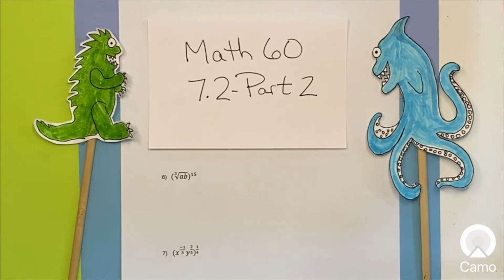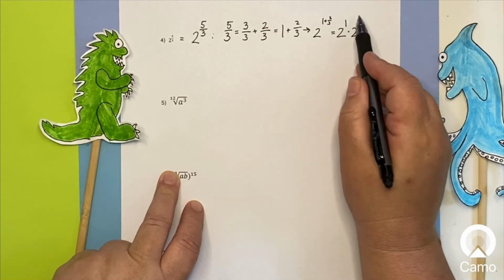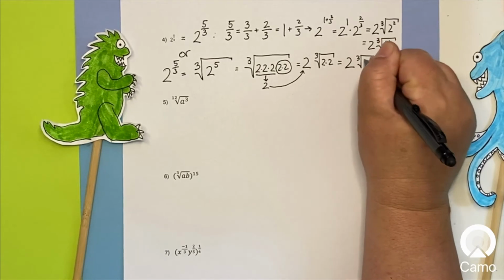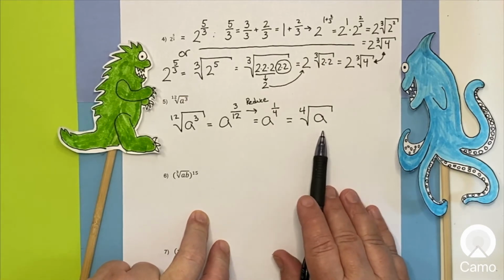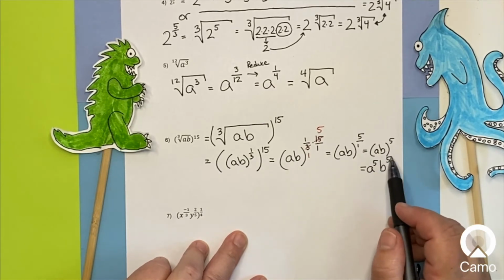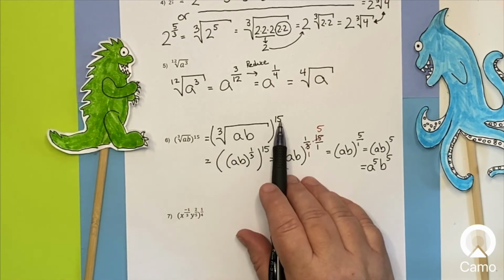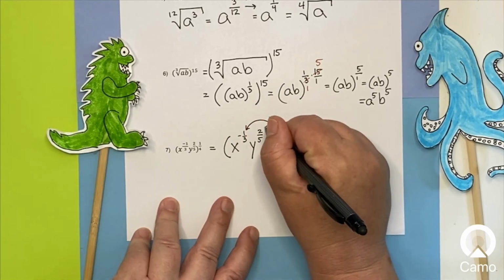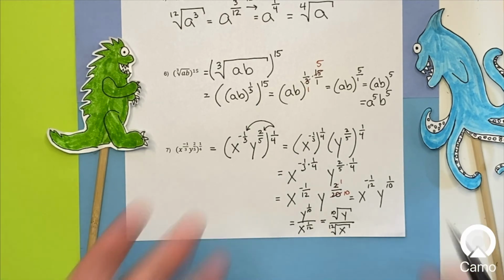60 7.2 Rational Numbers as Exponents Part 2